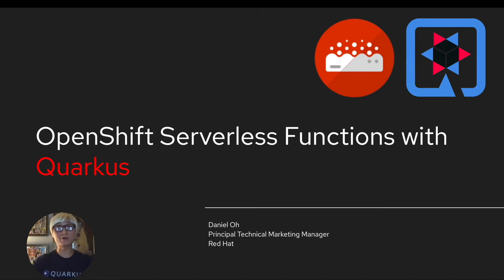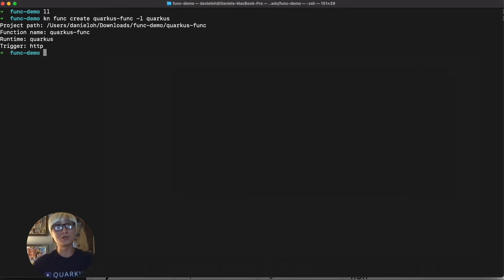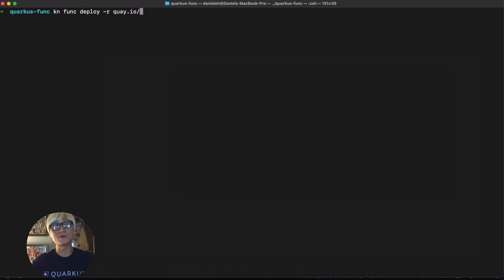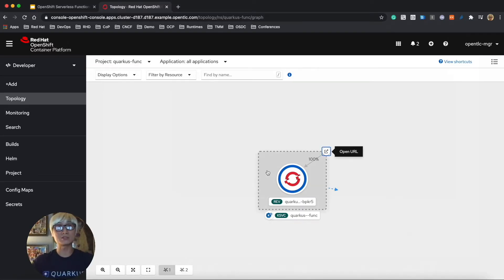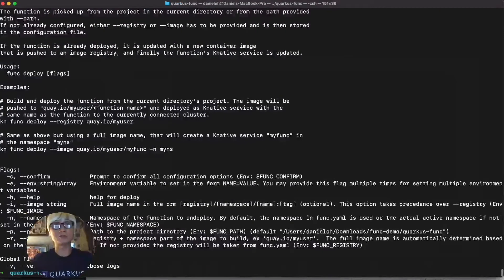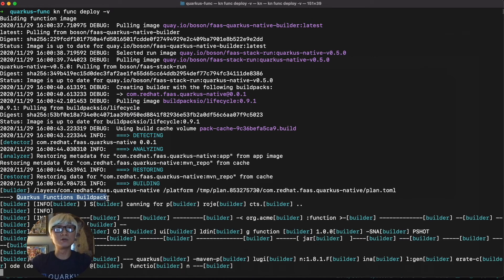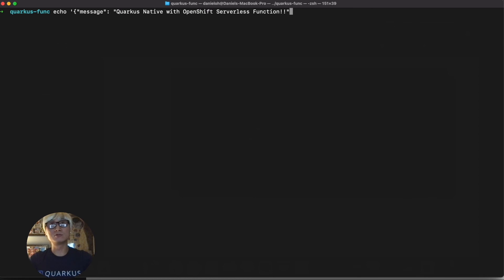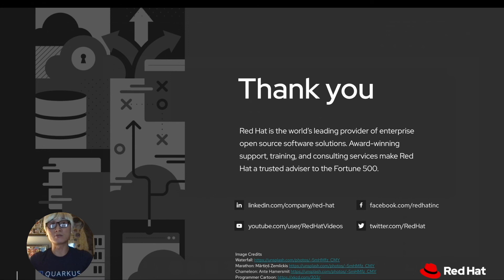OpenShift Serverless Functions with Quarkus